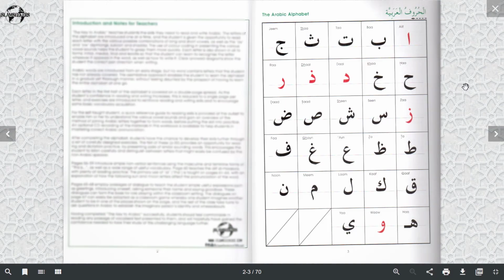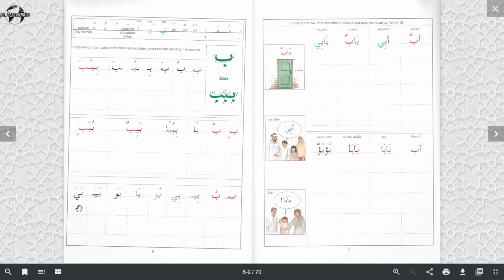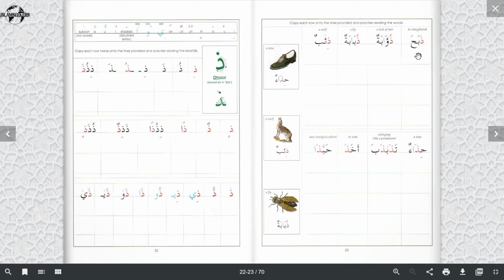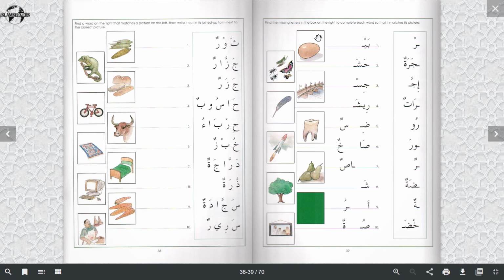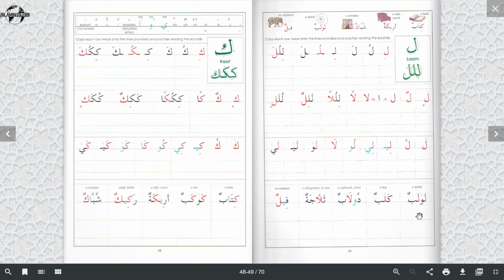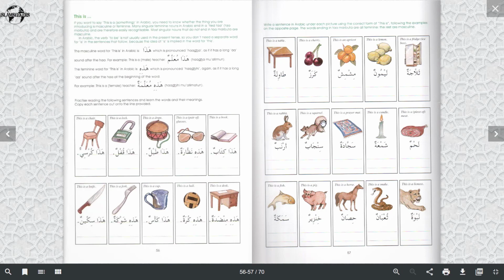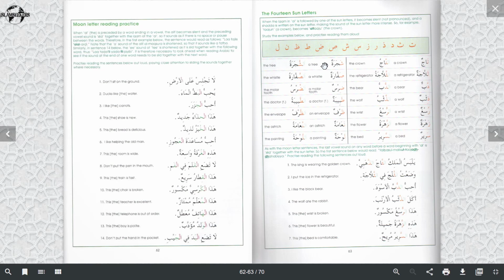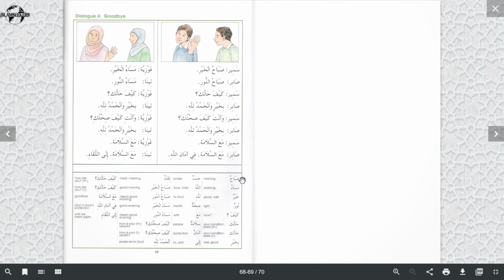Learn Arabic alphabet for beginners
The Key to Arabic adopts an innovative method in teaching the skills of reading and writing Arabic to absolute beginners from a broad age range, by using a gradual, assimilative approach. Extensive written exercises give students ample opportunity to put into practice the skills they have learned, enabling them to build up confidence in reading and writing vocalized Arabic text. This double audio CD set includes a complete reading of all the
materials in The Key to Arabic to assist the learner in mastering the pronunciation of this challenging language. Pauses after each word or sound give students the chance to repeat aloud what they have heard.